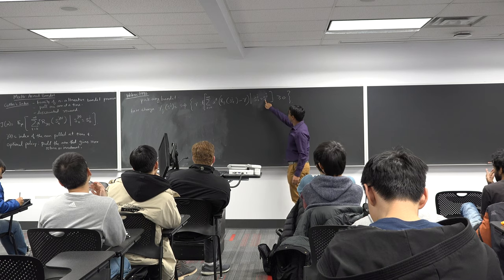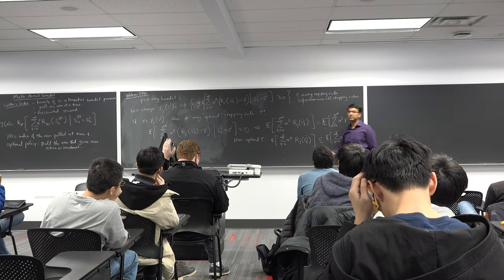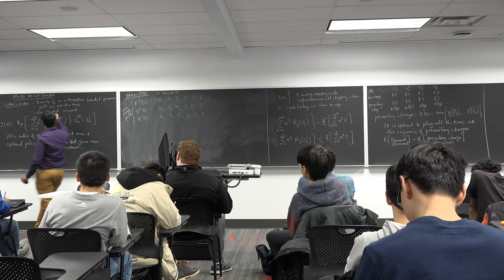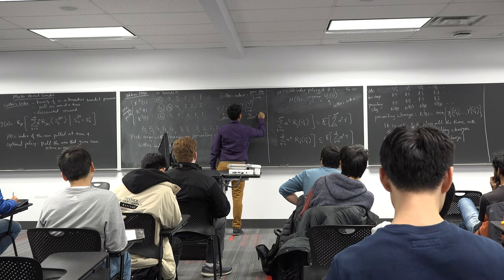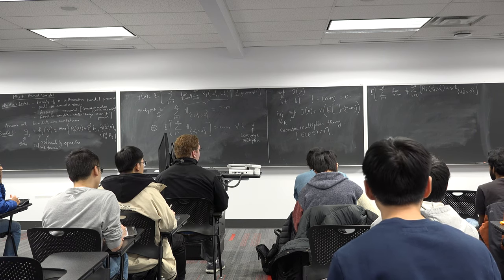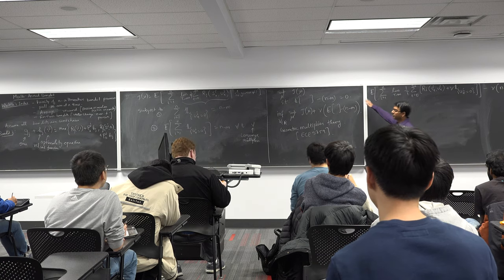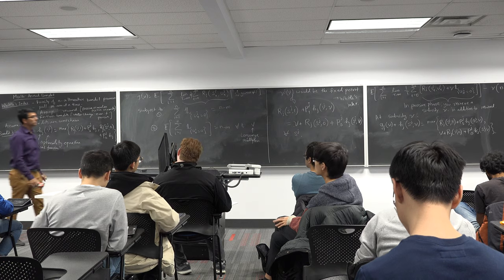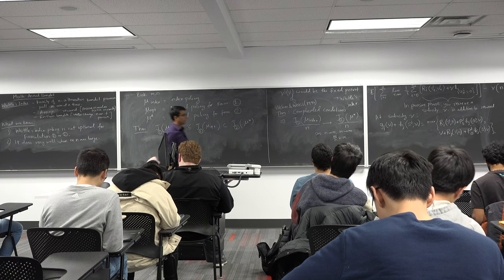Lecture 10: Maximizing Long-Term Rewards: Gittin's and Whittle's Index in Reinforcement Learning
In this ECE 8851: Reinforcement Learning lecture, we continue our exploration of index policies by examining Gittin's index and Whittle's index. We focus on the key moments in these algorithms, including the discount rewards, stopping rule, optimality equation, reward function, tie-breaking rule, and Whittle's index.

First, we explore Gittin's index and examine the proof of Gittin's index theorem following Weber (1992). We discuss how Gittin's index can be used to determine the optimal time to stop a sequential decision-making process and maximize long-term discounted rewards.

Next, we delve into Whittle's index and a result from Weber and Weiss (1990). We examine how Whittle's index can be used to solve bandit problems and determine the optimal policy for a given set of rewards.

Throughout the lecture, we focus on the key moments in these algorithms, including the discount rewards, stopping rule, optimality equation, reward function, tie-breaking rule, and Whittle's index. We explore the advantages and disadvantages of each approach and discuss how they can be applied to real-world scenarios."